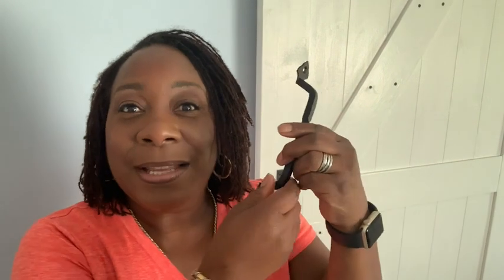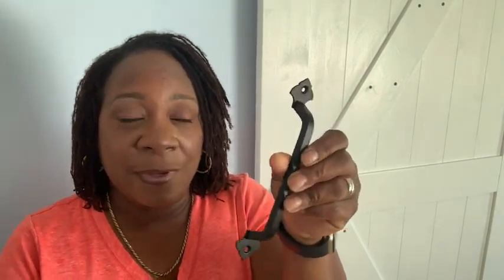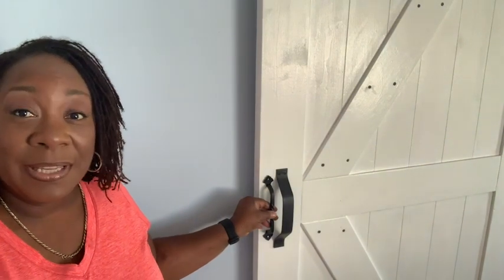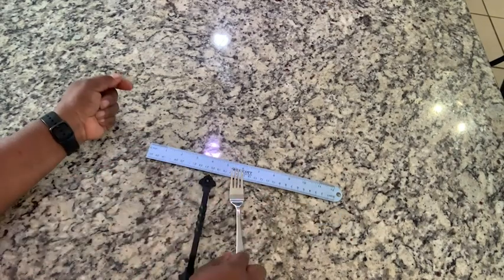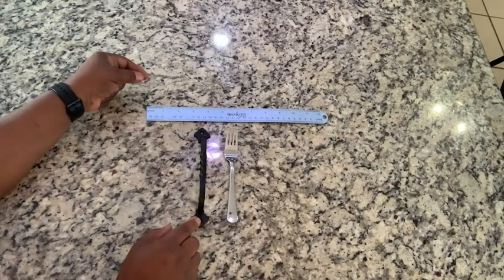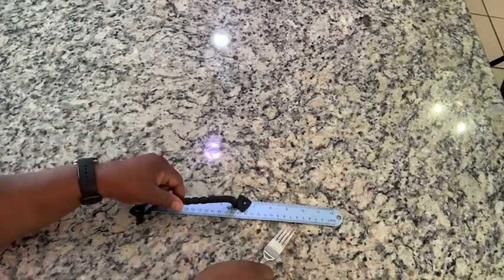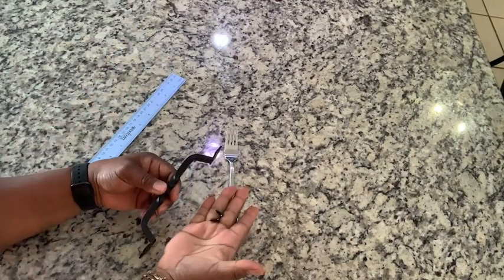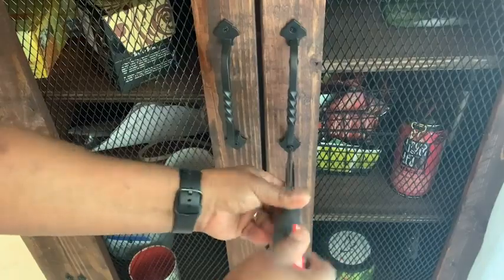OVOV Door Pull Handles | POV | Would you buy it?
Check Our New Website For Amazing Deals!

steel
Imported
✔ MATERIAL - Made out of solid steel, the iron gate handle has durable, anti-corrosion finishes (black powder coat).
✔ SIZE - 4 inch: 3.9 x 1.1 x 4.7 inches(9.8 x 2.9 x 11.9cm); 5 inch: 5 x 1.5 x 6.1 inches(12.8 x 3.8 x 15.4cm); 6 inch: 6.3 x 1.3 x 6.9 inches(16 x 3.3 x 17.5cm).
✔ FEATURES - Rustic Style, widely used, Heavy duty, Easy to install.
✔ MULTIFUNCTIONAL - The vintage style is suitable for barn door, garage door, screen door, sliding door or fence gate, etc. Pull door handle can be used in interior and exterior applications.
✔ Package Includes - 2 * Door Pull Handle, come with screws for installation.